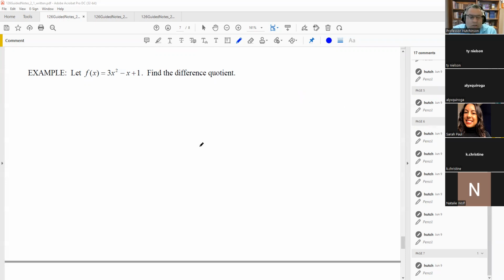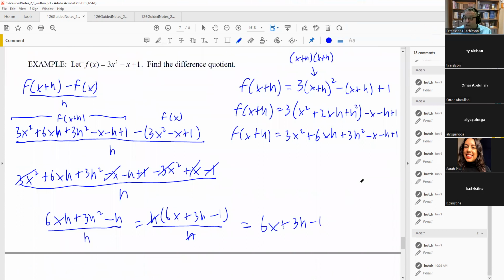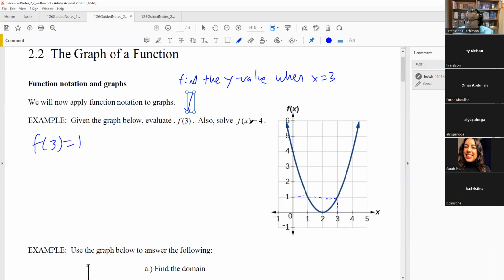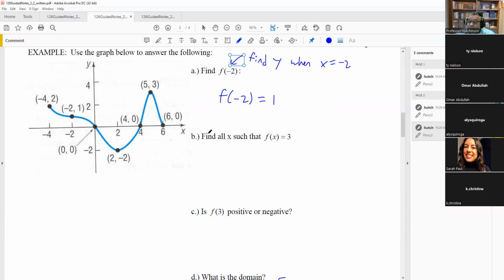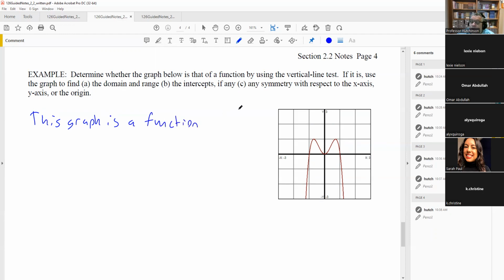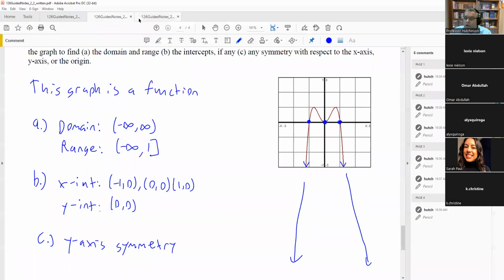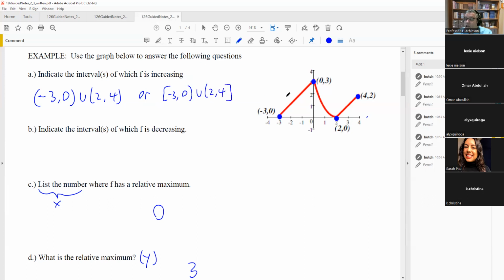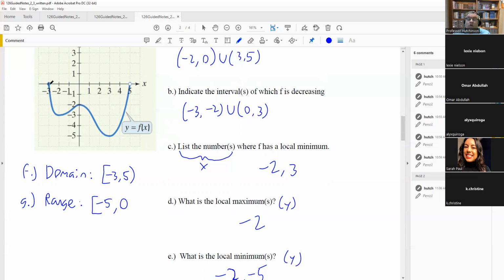MATH 126 (Precalculus) Lecture 6/13/22